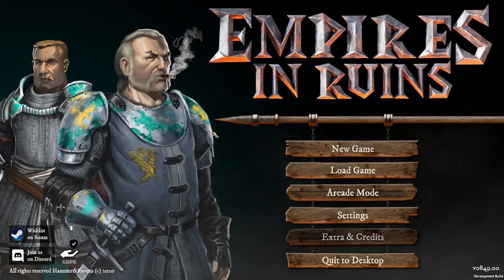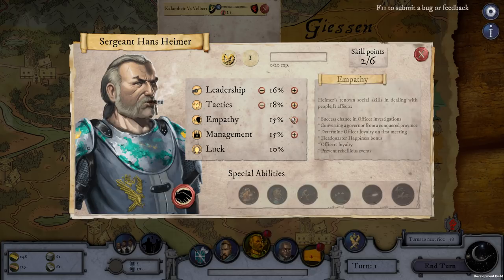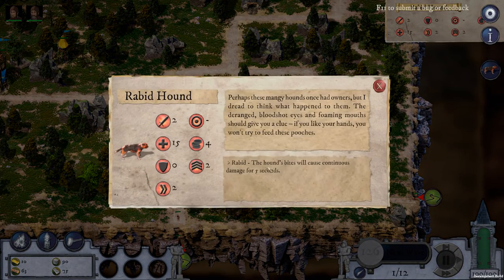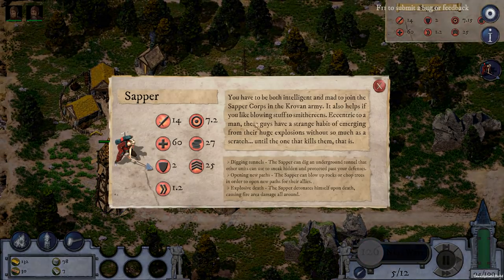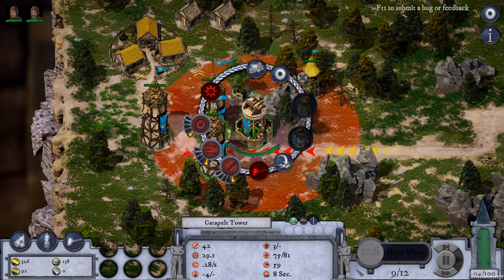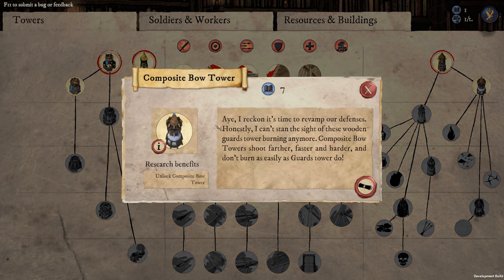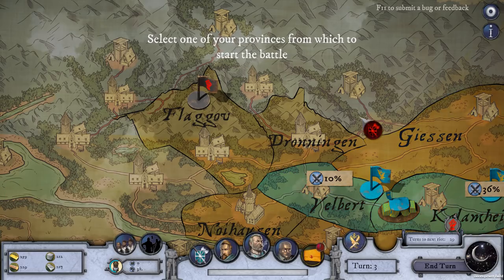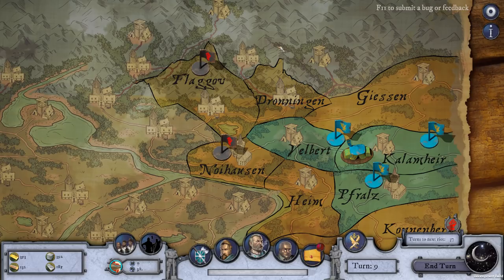Empires in Ruins - (Empire Managing Strategy Game)